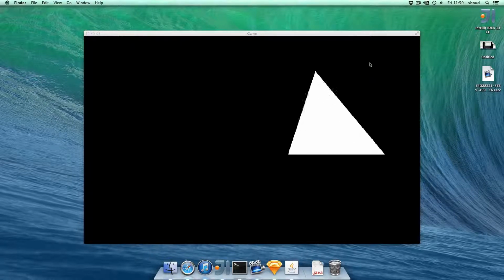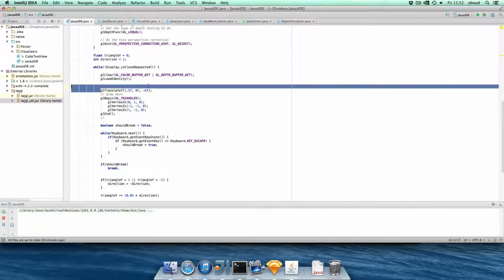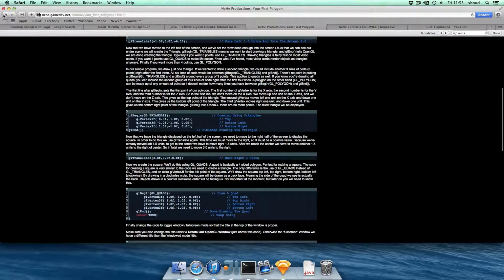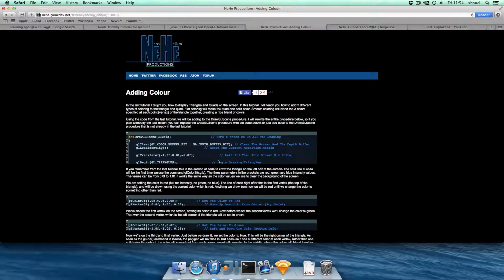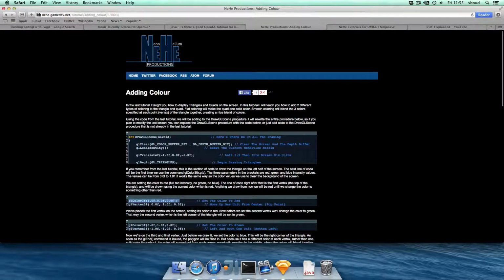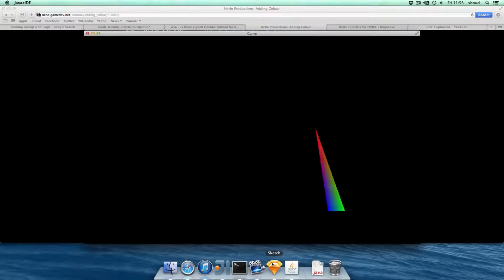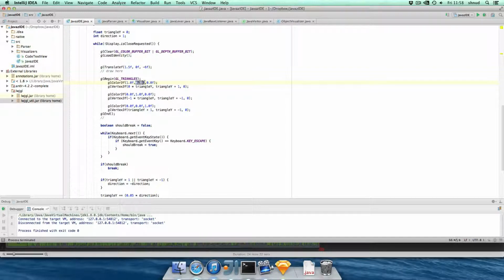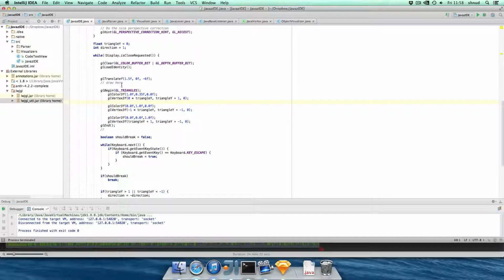Learn OpenGL with me using LWJGL - Episode 3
Learnin' the open Gs